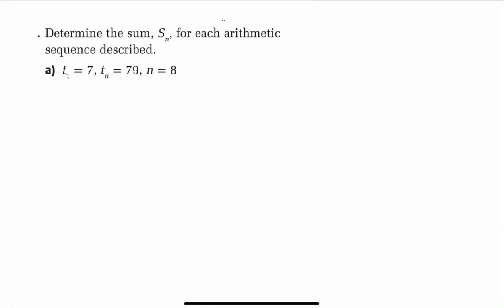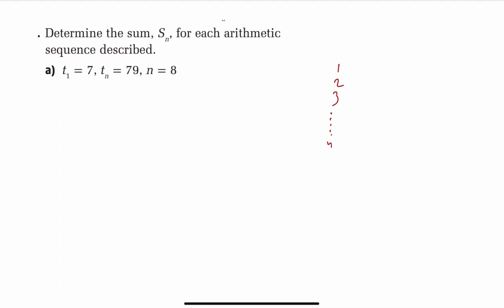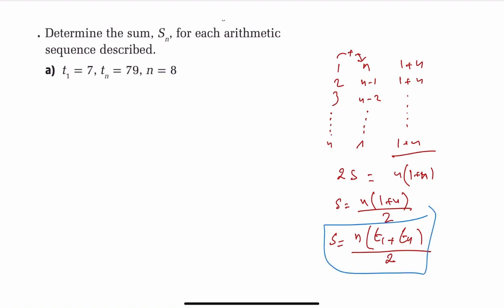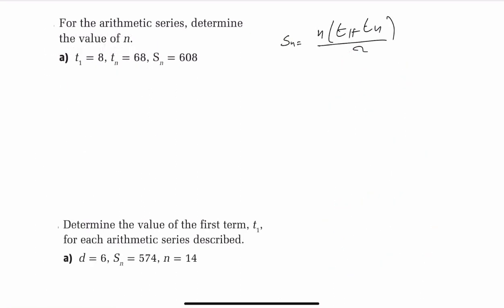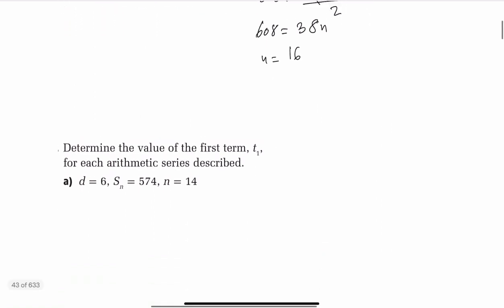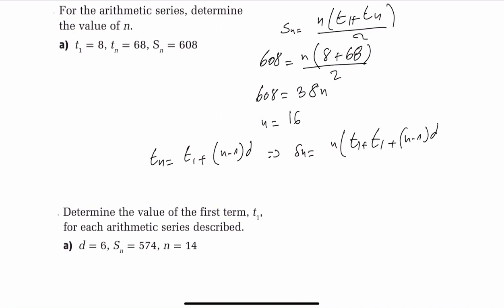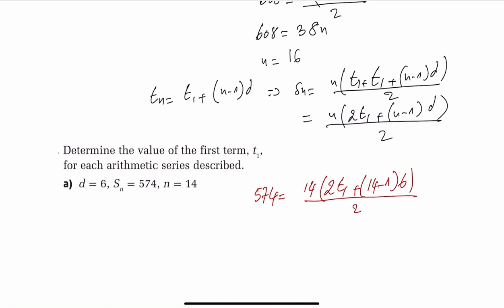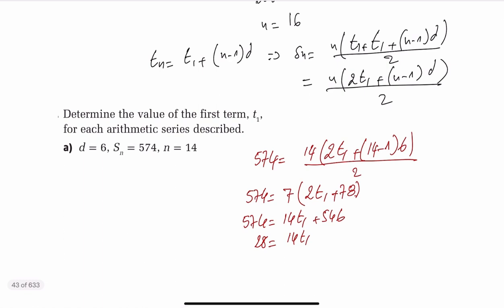Applying the Formula for the Sum of the First n Terms of an Arithmetic Series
Master the application of arithmetic series! In this video, we'll show you how to apply the formula to find the sum of the first n terms of an arithmetic series. Perfect for students and math enthusiasts, this tutorial breaks down the process with clear, easy-to-follow steps. Enhance your math skills today!